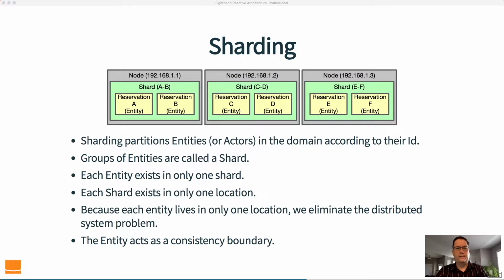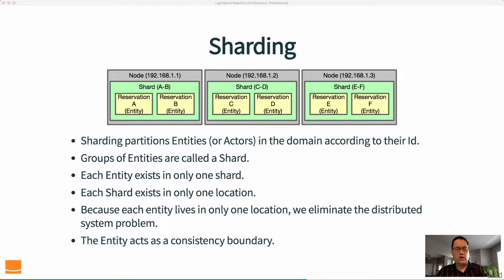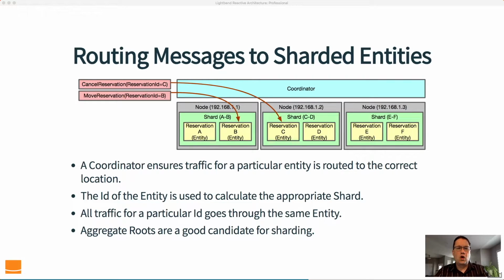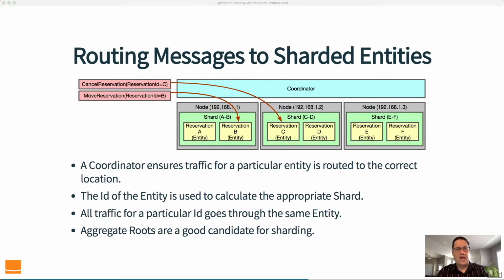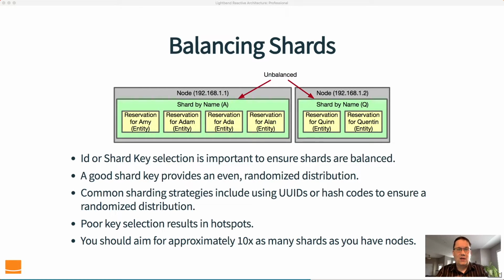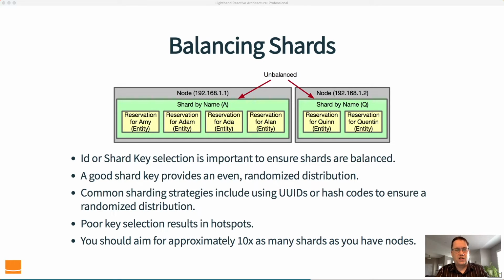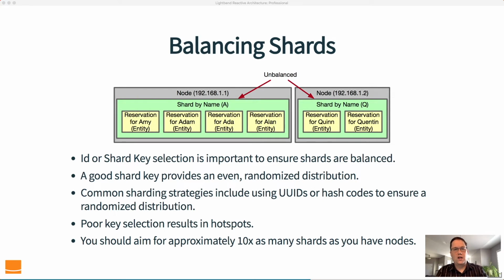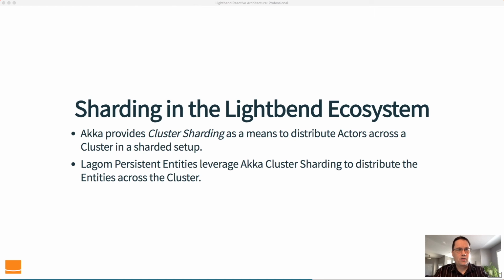Lightbend Reactive Architecture Program (4.21): Sharding For Consistency